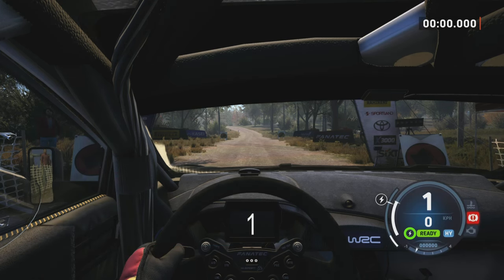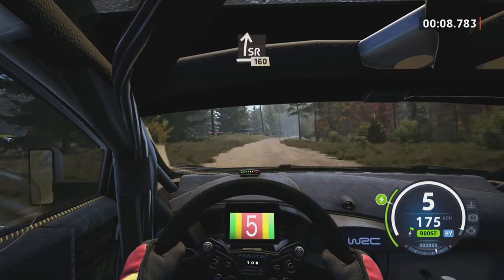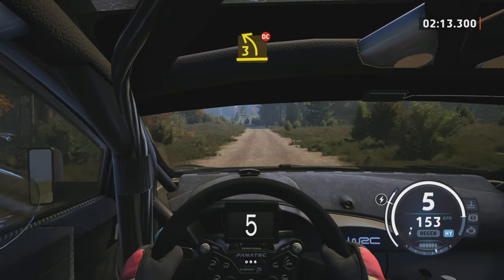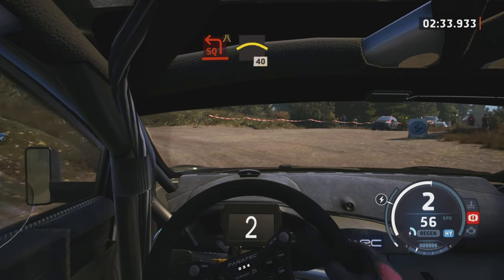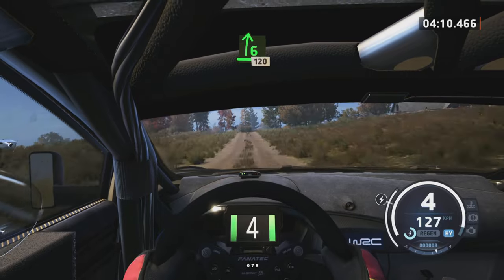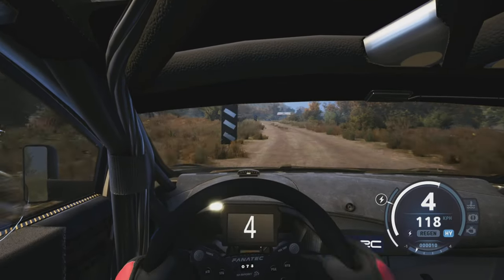EA WRC 24 | Realistic Cockpit View - Ford Puma Rally1 Hybrid | Rally Latvia - PS5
EA Sports WRC 24 is a rally racing game developed by Codemasters and published by EA Sports. It marks a significant entry in the World Rally Championship (WRC) series.

Key Features:

 1 - Unreal Engine: EA Sports WRC 24 uses the Unreal Engine, making it the first rally game from Codemasters with this engine. The switch provides better graphics, more realistic environments, and improved physics for vehicle handling.
This also includes support series like WRC2 and WRC3.
 3 - Large Selection of Cars: The game offers a wide range of vehicles, from modern hybrid WRC cars to classic rally legends. You can experience cars from multiple eras of rally history.
 4 - Dynamic Weather and Real-Time Events: Dynamic weather effects such as rain, snow, and fog affect rally stages in real-time, adding to the challenge and realism.
 5 - Physics and Handling: Codemasters is known for its top-notch racing physics, and EA WRC 24 is no different. It provides a realistic driving experience that appeals to both casual gamers and hardcore sim racers.

Game: EA WRC 24
Platform: PlayStation 5
Mods Used: Ford Puma Rally1 Hybrid 2024